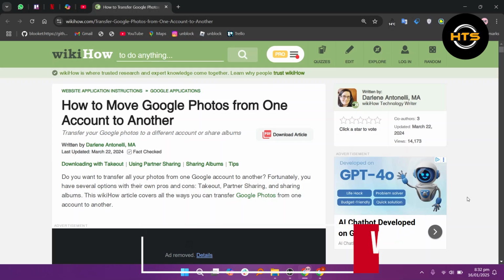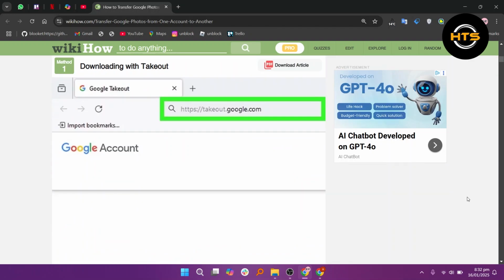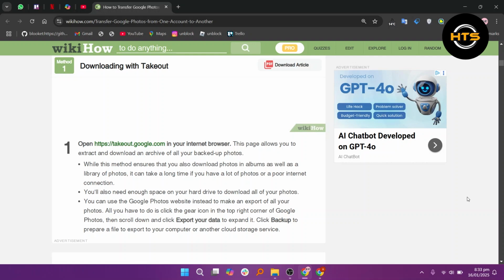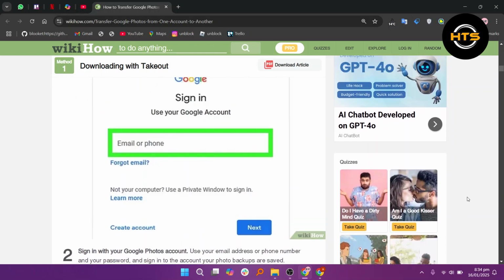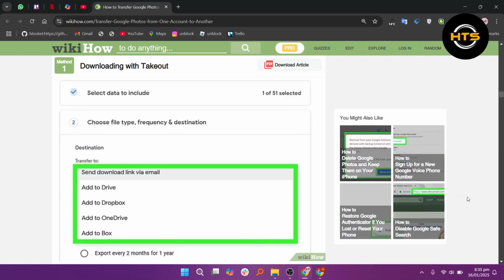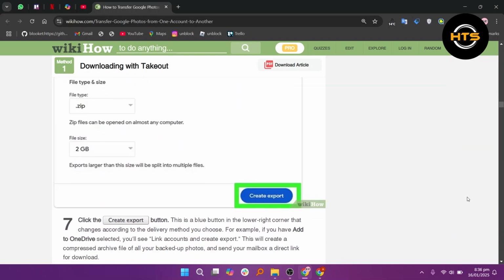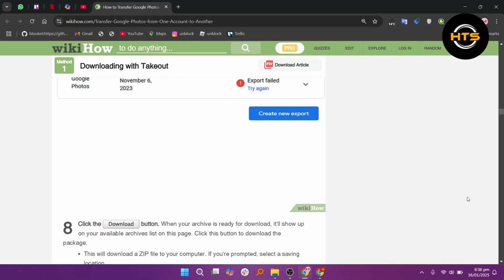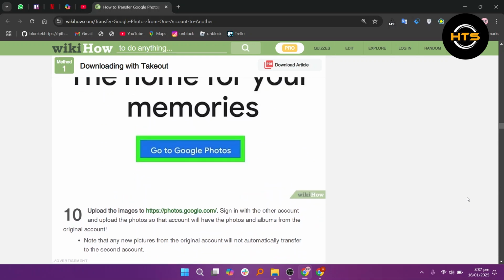How To Transfer Google Photos To Another Account In Mobile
Hey everyone! Welcome to this how to transfer google photos to another Gmail account video tutorial.

If you want to know how to move google photos to another Gmail account and how to transfer photos from google photos to another account, this video is for you.

In this video, we will show you and how to send google photos to another account and how to transfer google photos to another account on mobile.

The steps on how to transfer photos between google accounts is easy.

After watching this video, you will find out how to send google photos to another account and how to send photos in google photos.